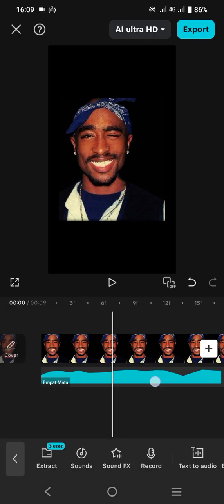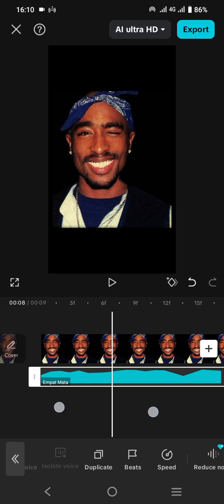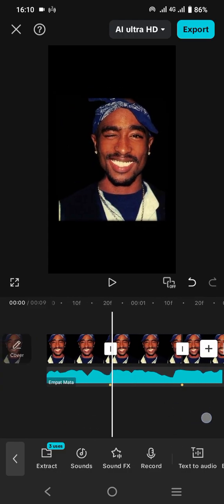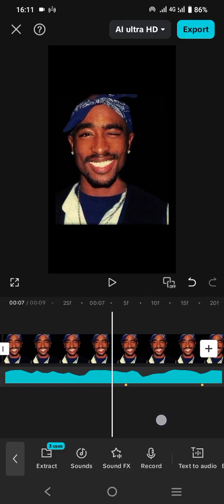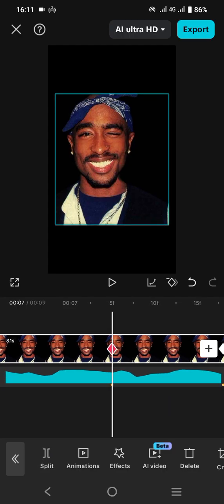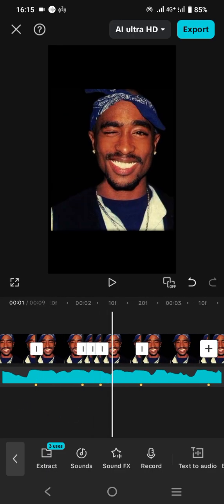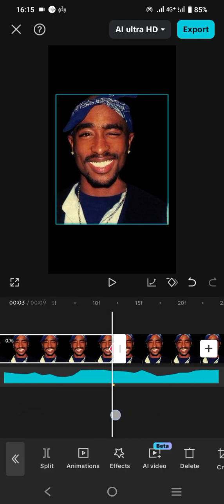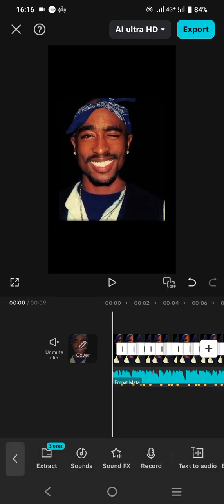👍👍 Tutorial Editing Jedag Jedug Capcut DJ SCTV EMPAT MATA | for Dummies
Let's have fun with the video editing, using the high beat song named "Empat Mata". Or we can translate it as The Four Eyes (the situation when you would like to talk to someone in person).